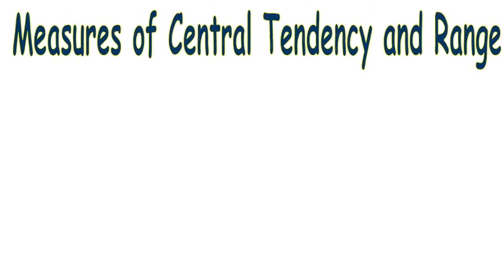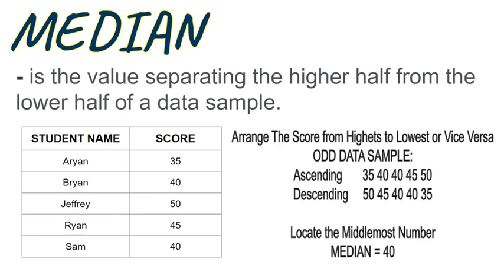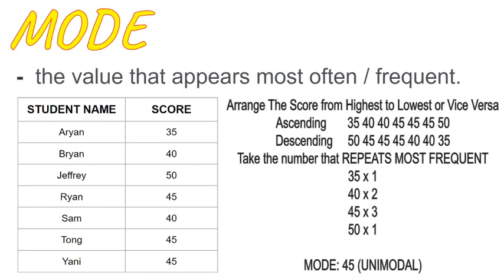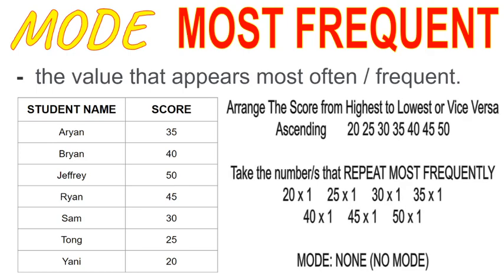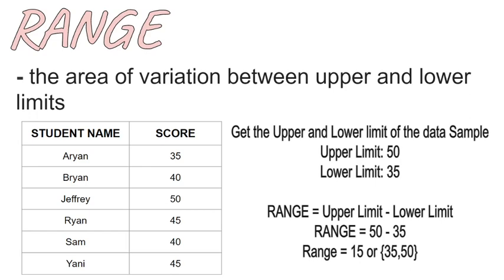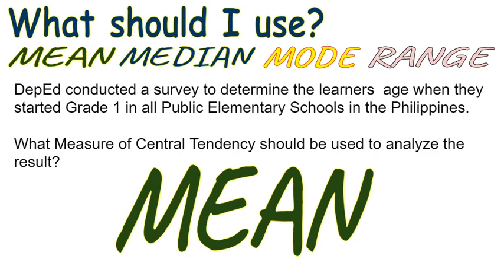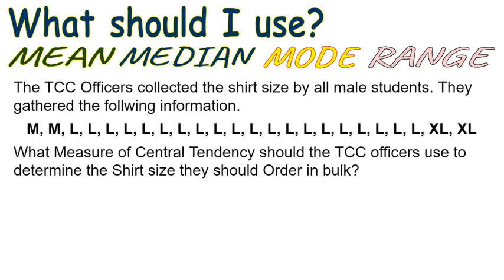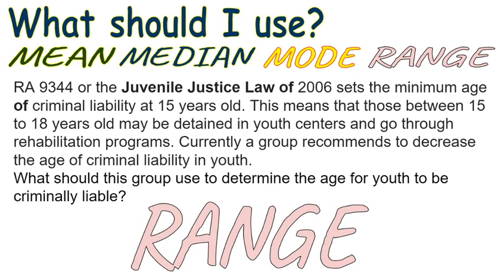PROF ED LET Review Assessment of Learning Mean, Median, Mode Range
Discussion on the Measures of Central Tendency Mean, Median, Mode and Range.
Lesson discussion for Professional Education Assessment of Learning  to help you prepare for LET.